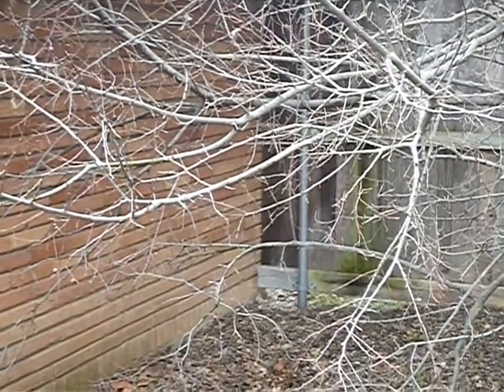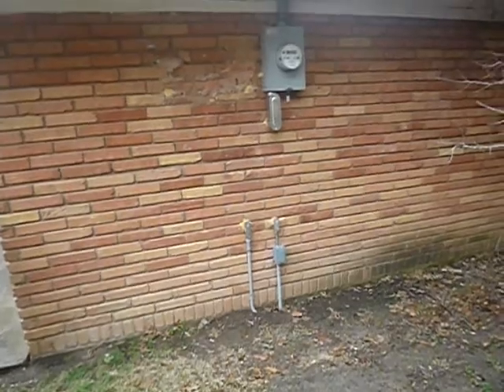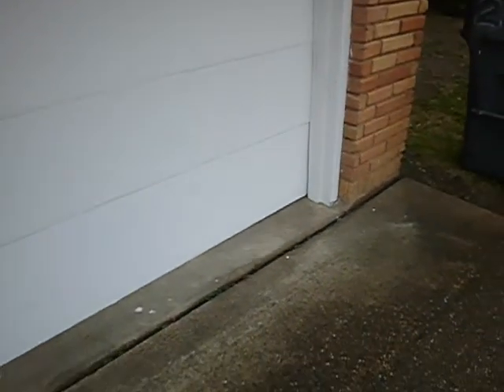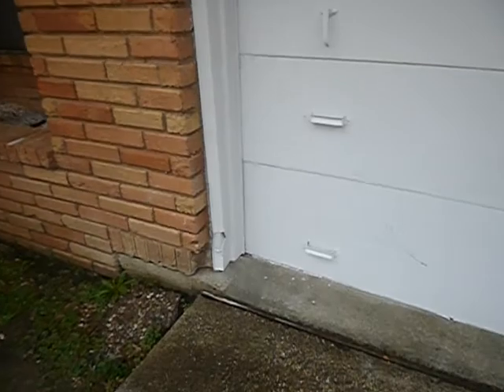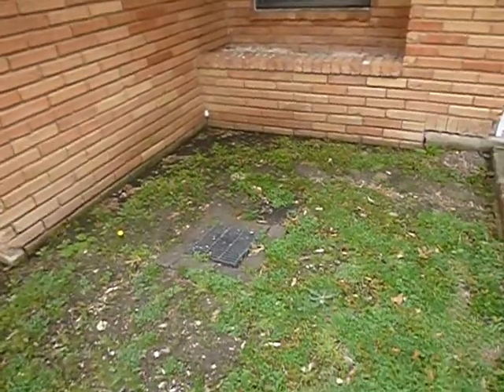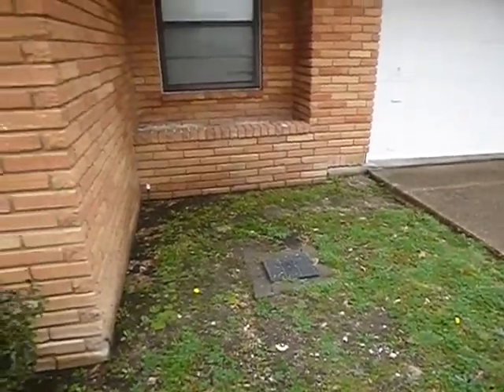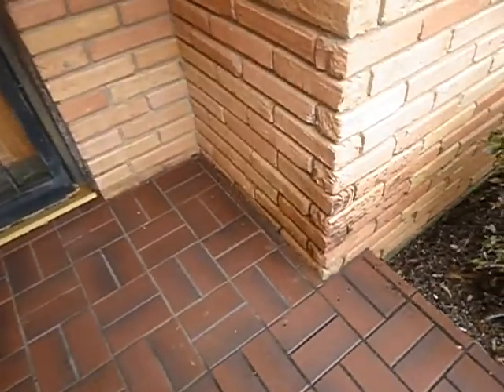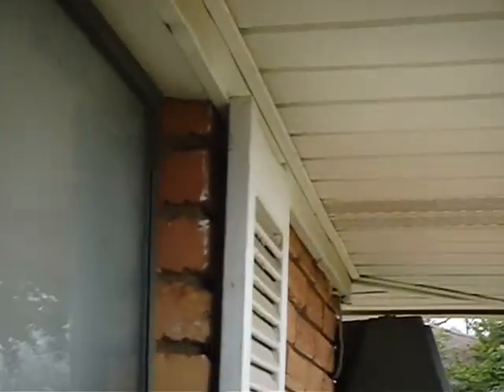1Ea. 50's Dallas Estate Exterior (part 1). - I hit the wrong button trying to zoom.